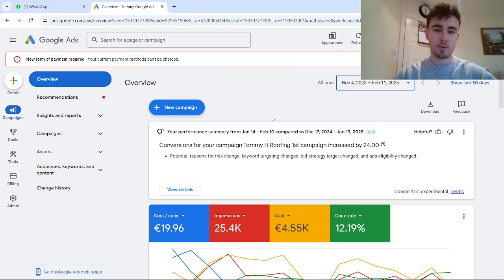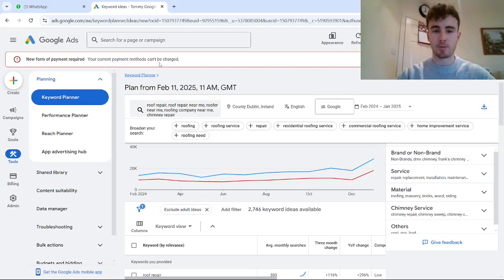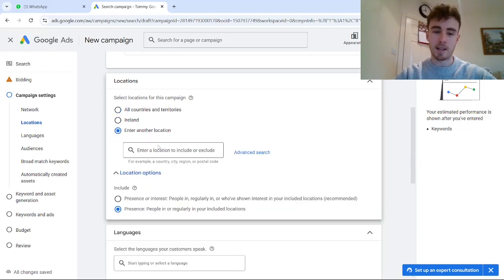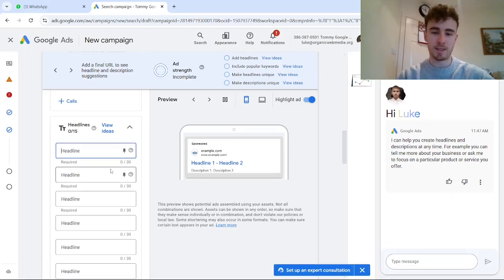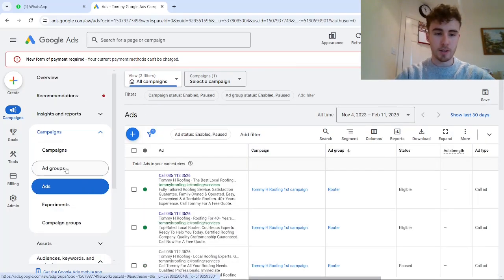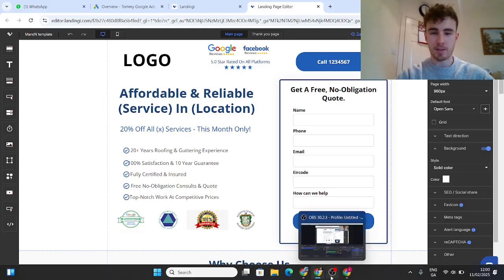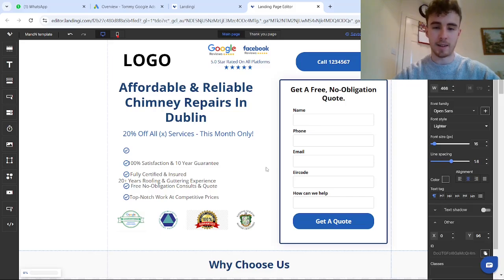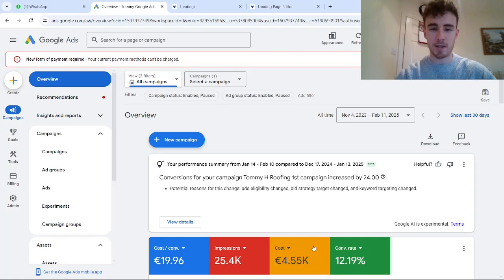Google Ads Lead Gen That Works – Full Walkthrough for Service Businesses